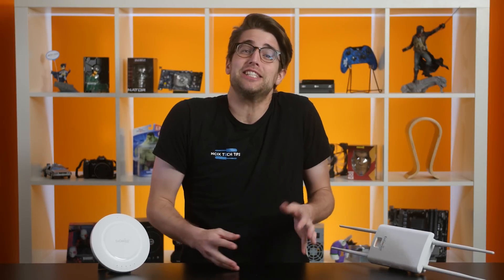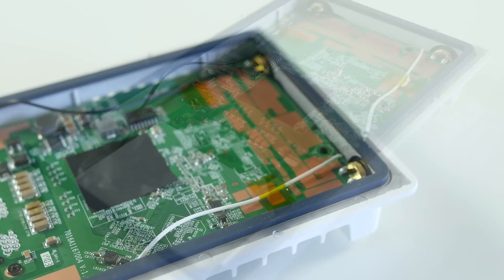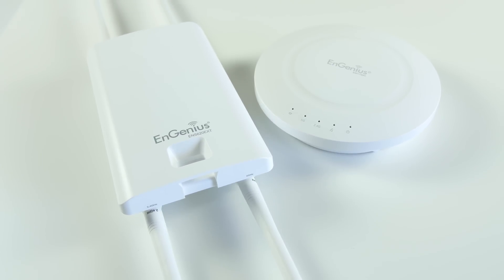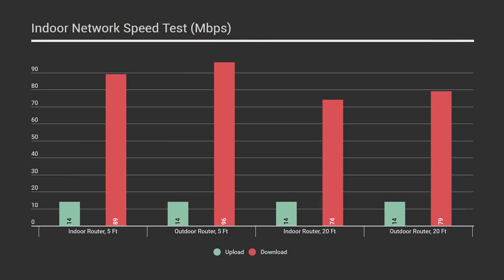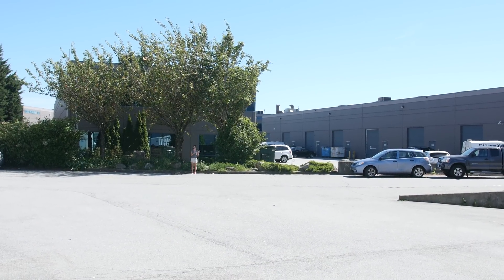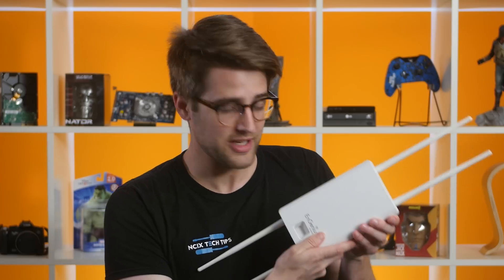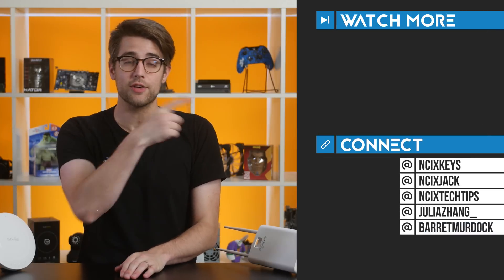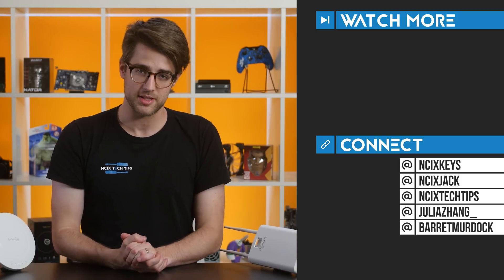Outdoor vs. Indoor Routers: Are they that different? ft. Engenius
We pit the Engenius ENS620EXT (an outdoor router) against the Engenius EAP1720 (an indoor router) to find out what the heck's going on, and whether you actually need a router specialized to the outdoors.

Episode Credits:
Host: Riley Murdock
Writer: Anthony Chow
Editor: Anthony Chow